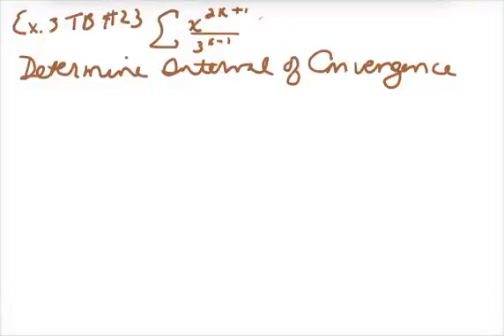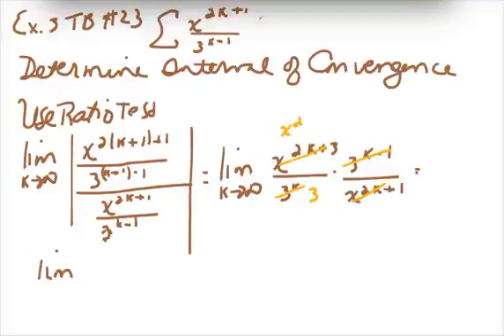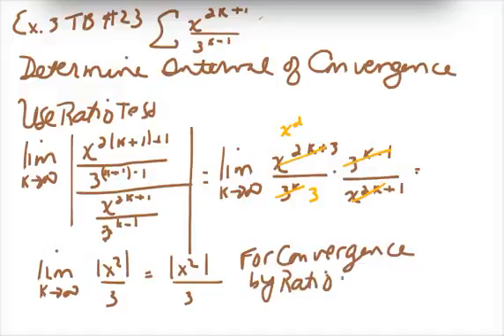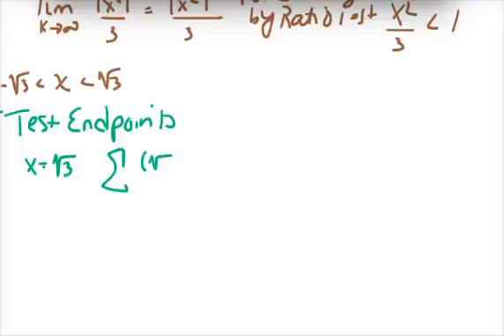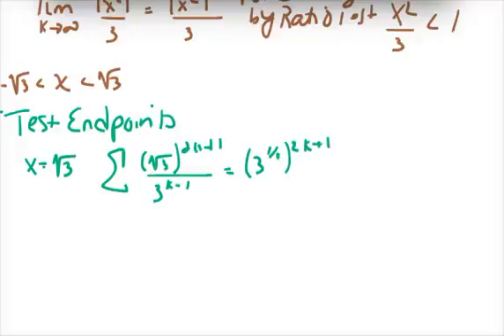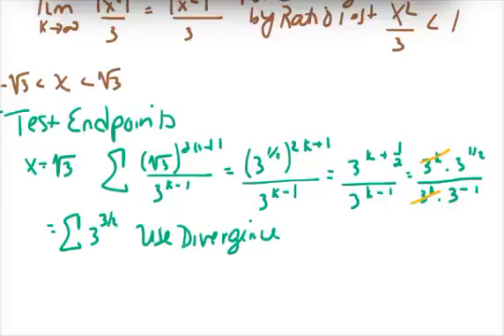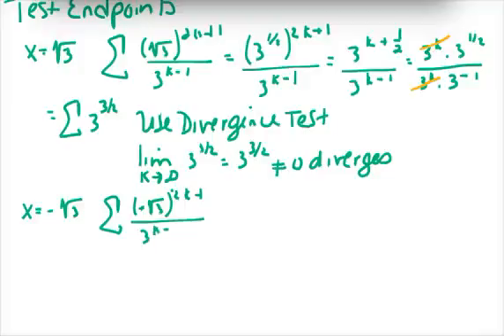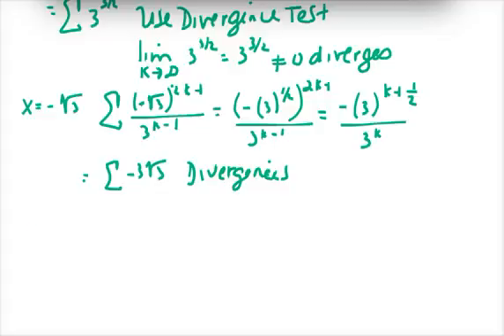Chpt. 9.2 Prob. #23